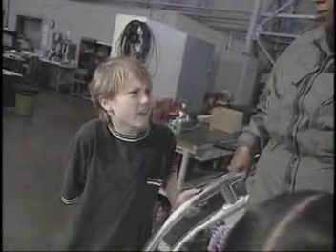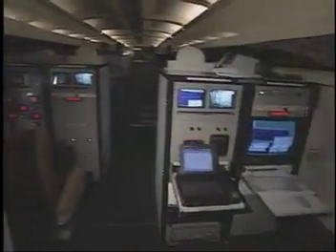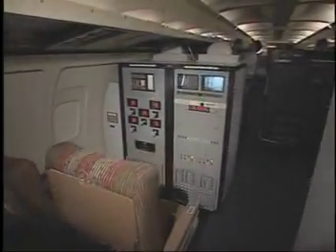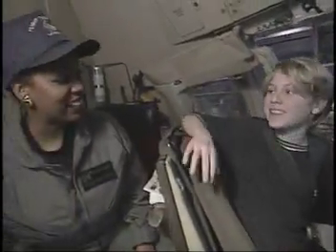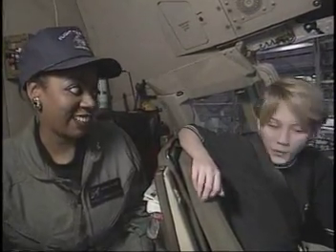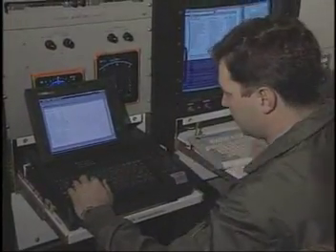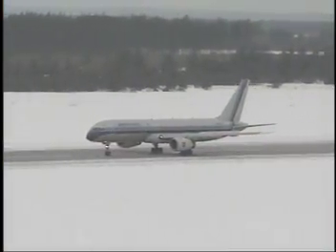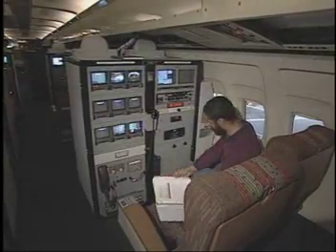NASA SCI Files - Scientific Method-Data Collection and Variables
Files segment explaining how data collection and variables come into play onboard the NASA 757 Research Laboratory.